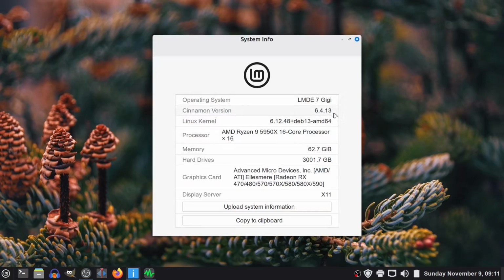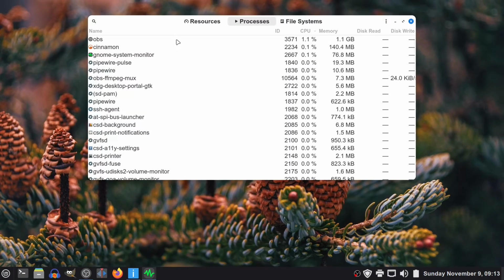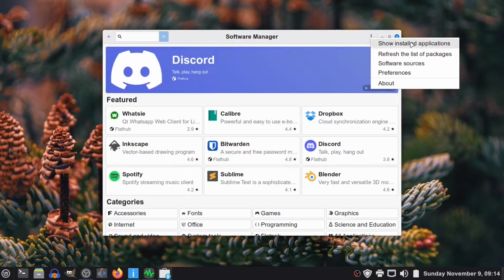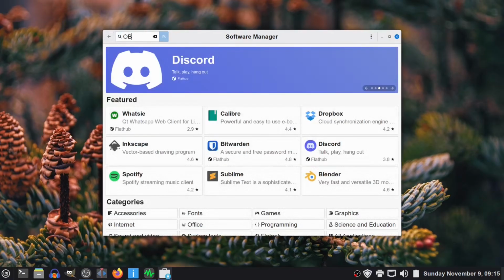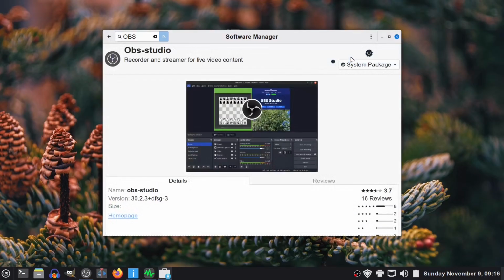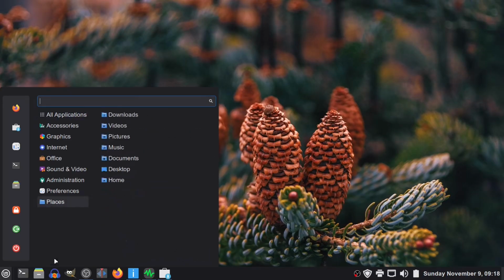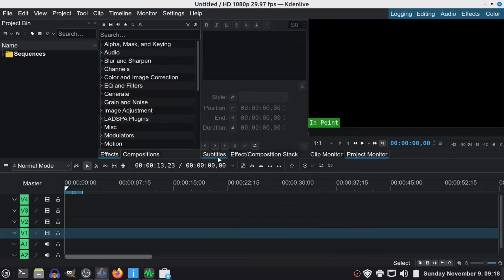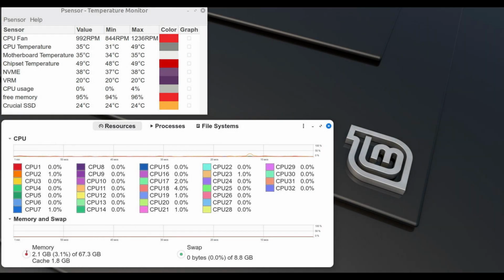LMDE 7 Update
Update on my use of LMDE 7, working well! My mid tower Ryzen 9 5950X with a Asus X470 Pro motherboard.